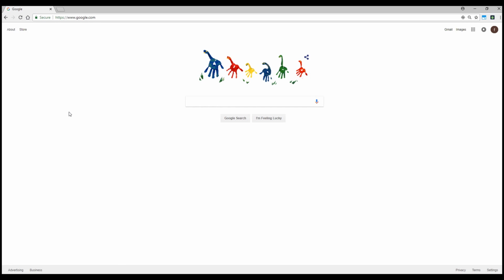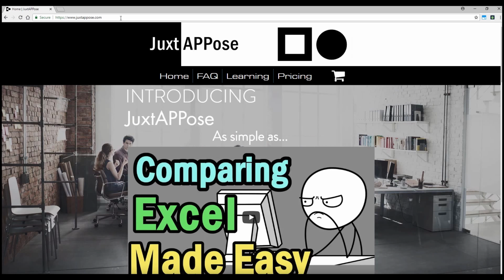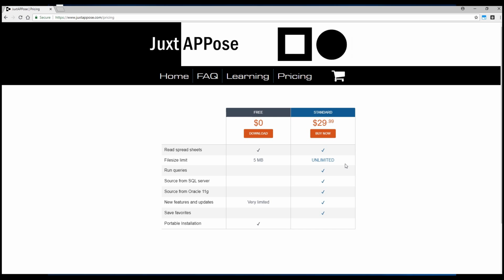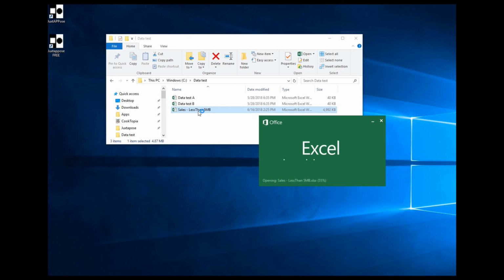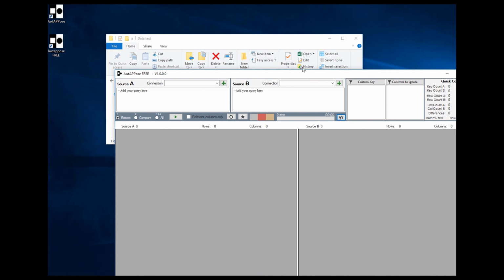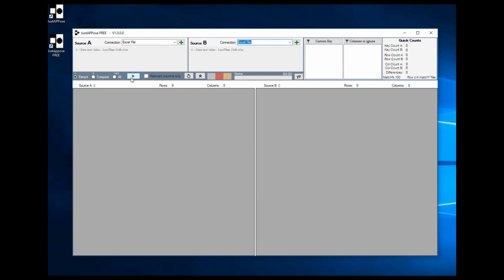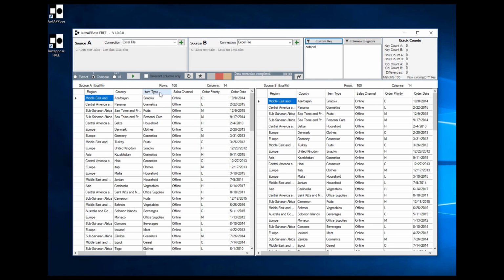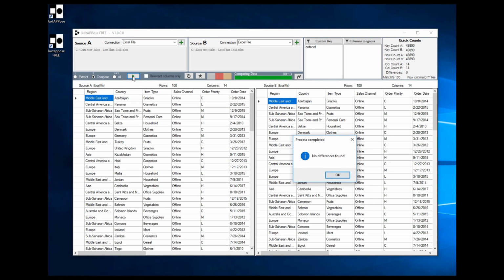Compare Spreadsheets with 50k rows - JuxtAPPose Free Speed Test